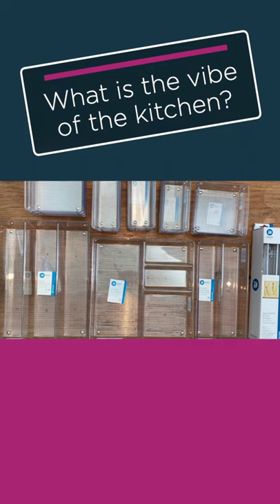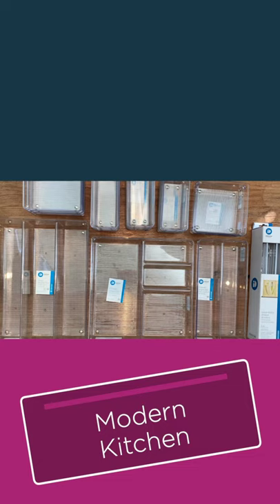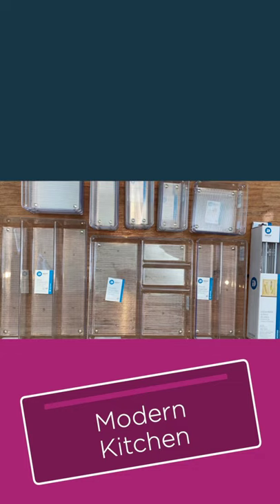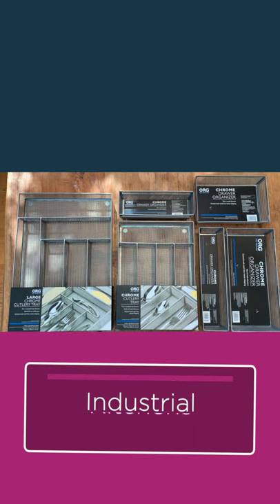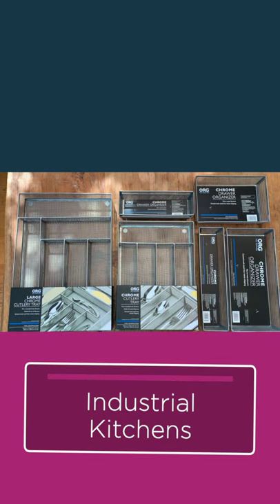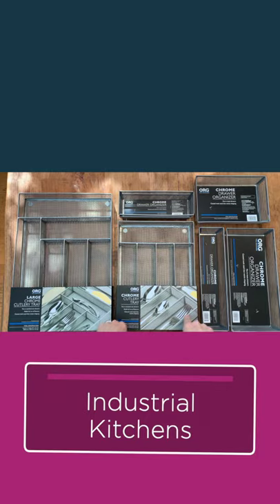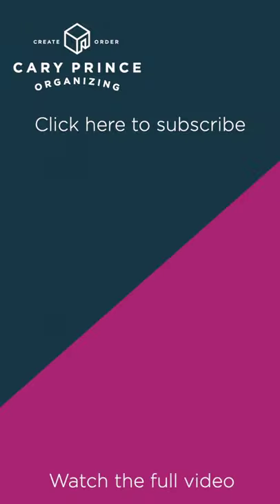Choosing a Kitchen Drawer Organizer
Here are the drawer organizing solutions I feature in this video:

White Plastic
Expand-a-Drawer Utensil Trays:

Clear Plastic
iDesign Linus Shallow Drawer Organizers

Bamboo
Expandable Bamboo Silverware Tray

Wire Mesh
Silver Mesh Drawer Organizers

Kitchen drawer organizing is the first step towards a more organized kitchen -- so come organize with me and let’s get your drawers in shape! In this video, I walk you through each step on how to clear the clutter, reduce the mayhem and restore order in drawers so your kitchen runs smoothly and efficiently. Let’s get started!

I'm Cary Prince - organizing stylist, clutter wrangler, and chaos eliminator.

My job? To bring more order, beauty, and happiness into your life – so that you have more time to enjoy it!

I apply my organizing skills and concepts to transform kitchens, closets, offices, garages, storage units, and entire homes into organized, useful spaces. Seeing the happiness and relief it brings my clients is the true meaning, joy and benefit of being organized.

I transform your life one space at a time -- so you can finally do what you love.